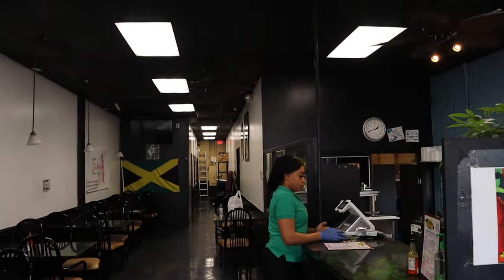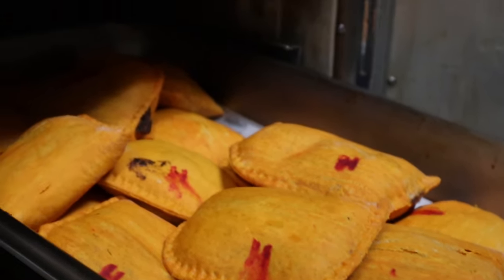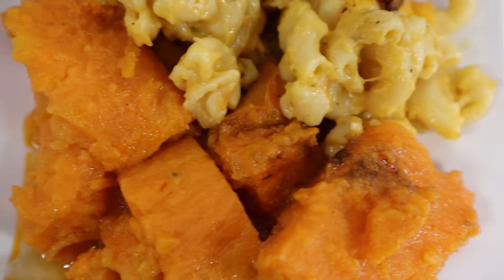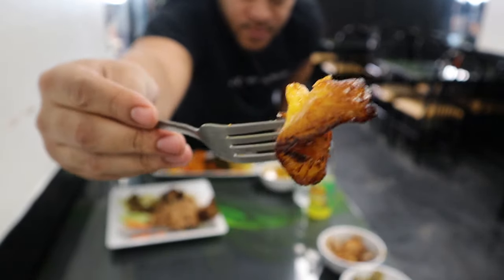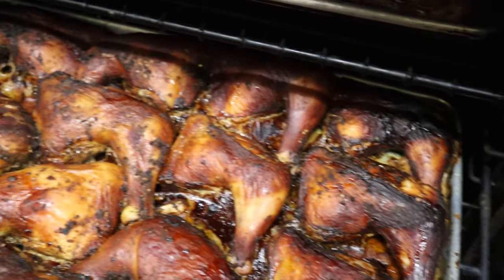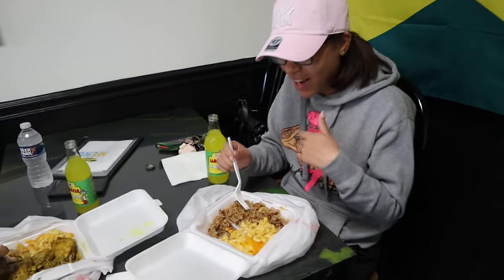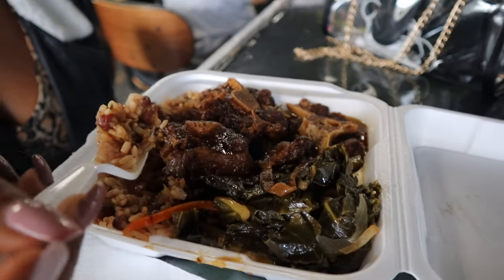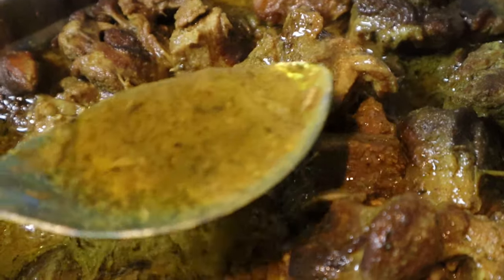IRIE NATION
Authentic Caribbean cuisine prepared with fresh quality ingredients. The dishes are consistently addictive leaving you craving for more.